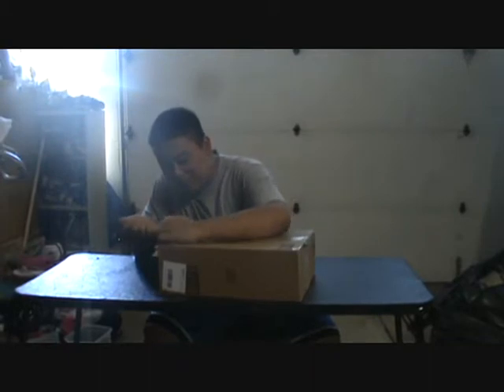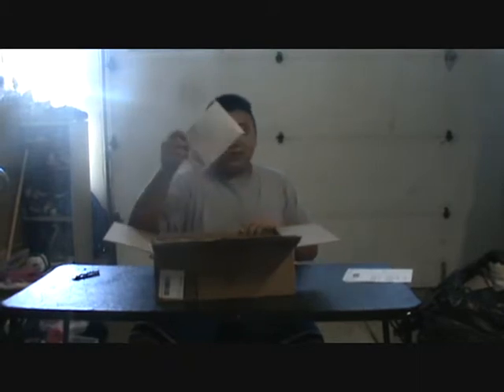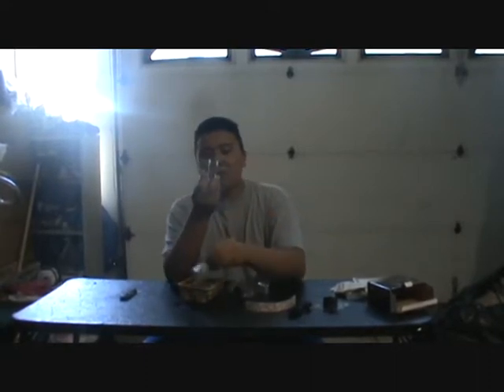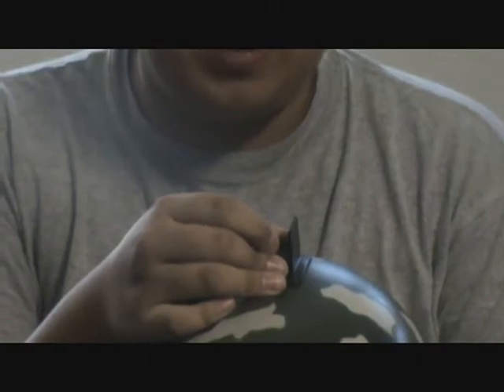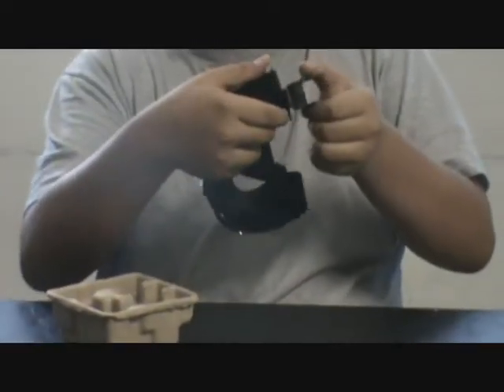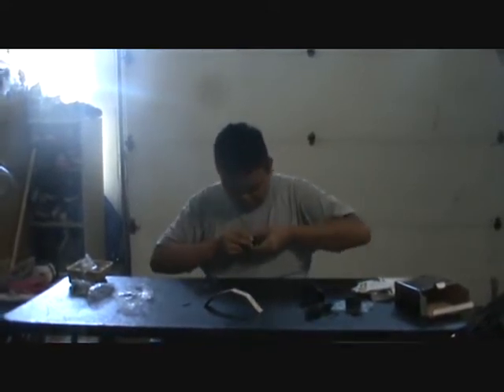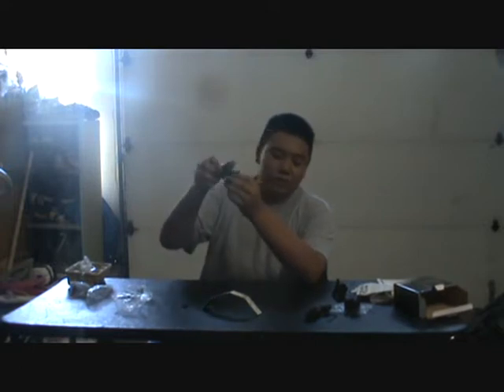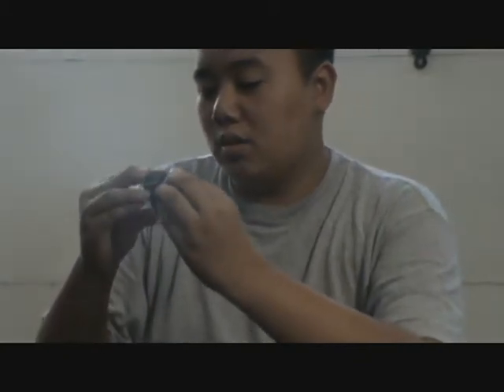Tachyon unboxing and review / anouchments